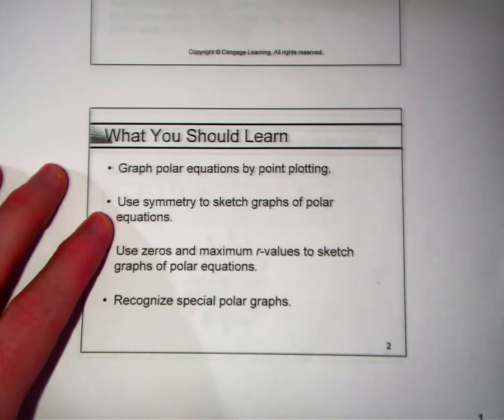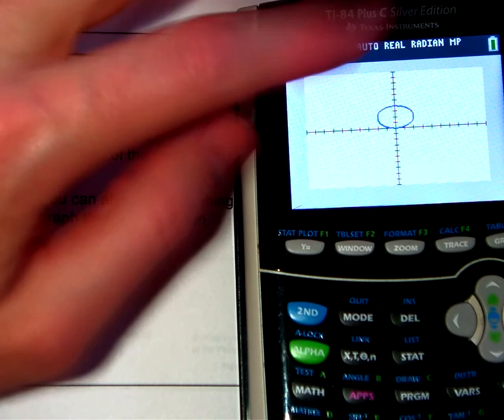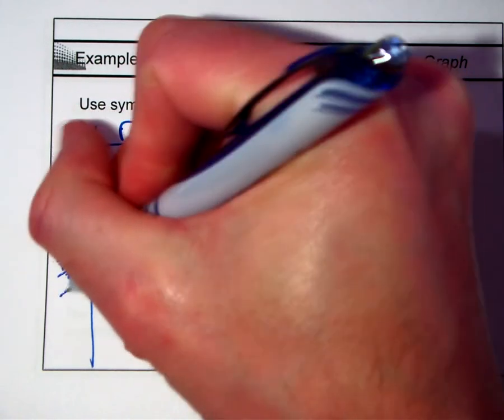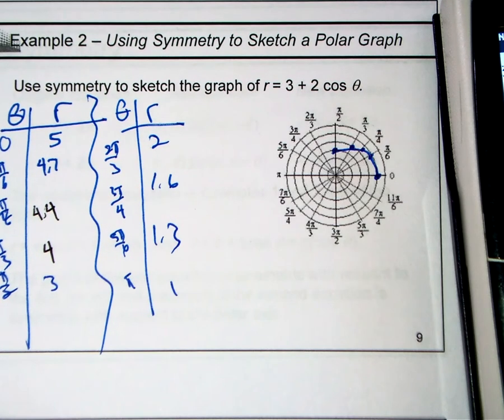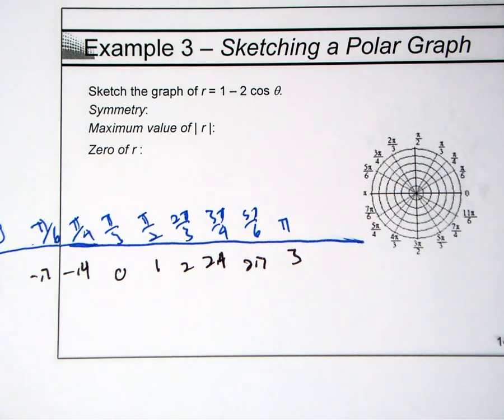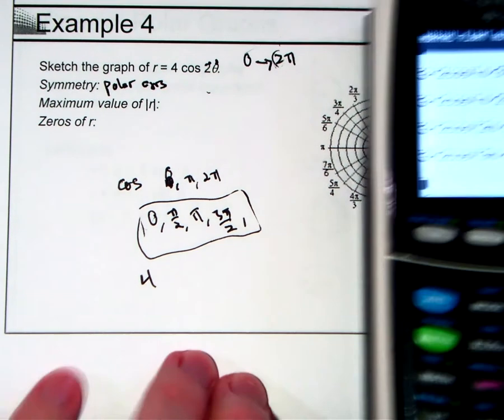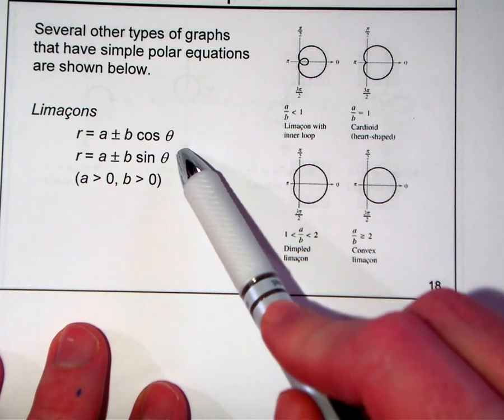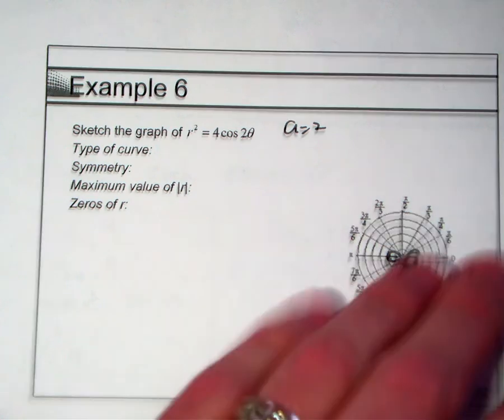Handke PreCalc Section 10.8